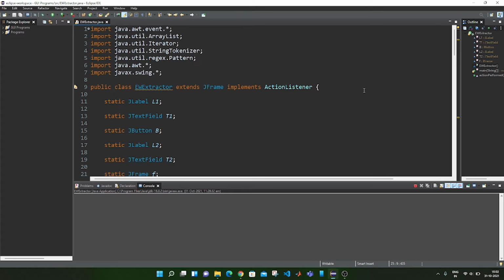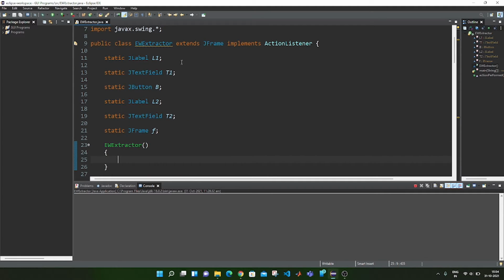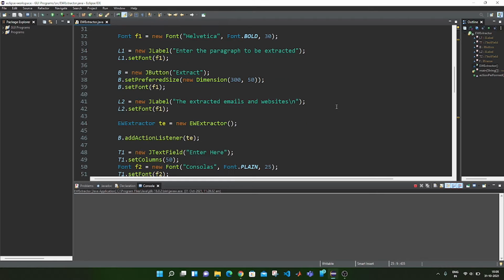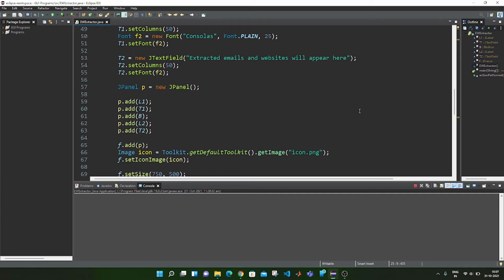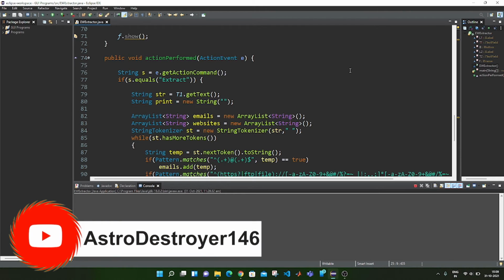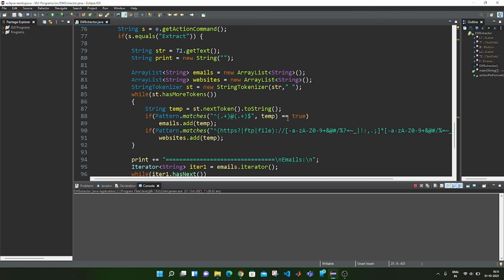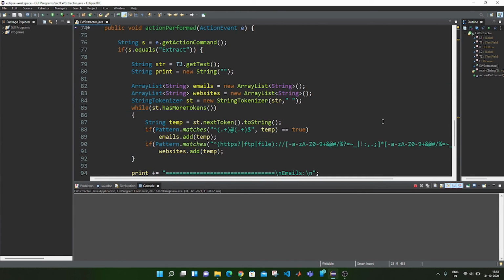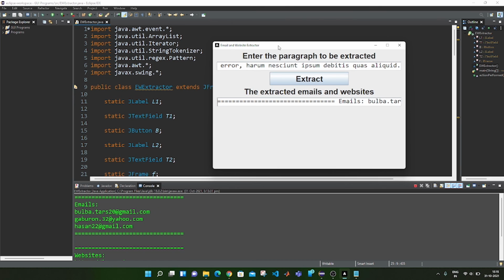Email and Website Extractor using Java Swing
Hello Friends,

This video shares with you how to create a Java program using java swing to extract web contents such as websites, etc. from a piece of information or text. Check it out and don't fade out without liking and sharing this video.